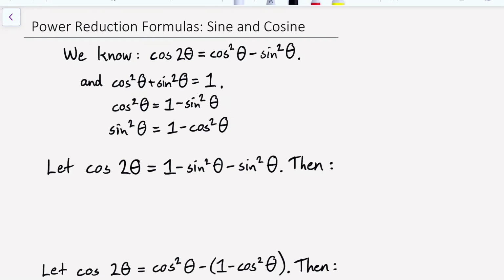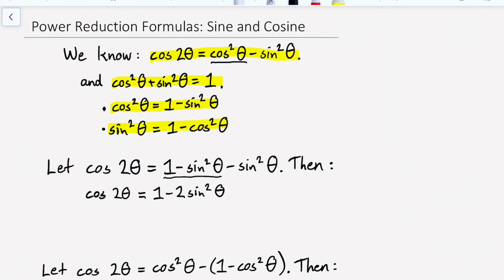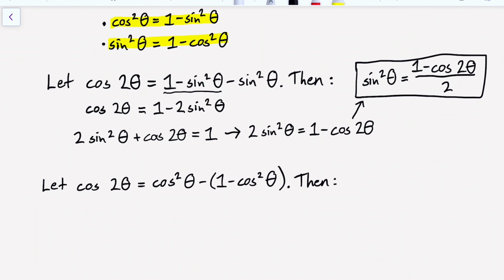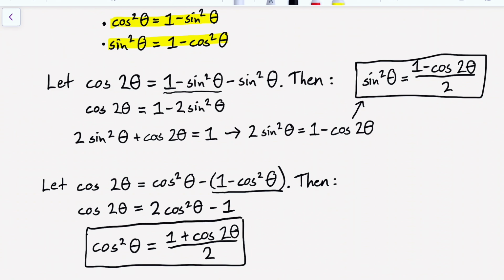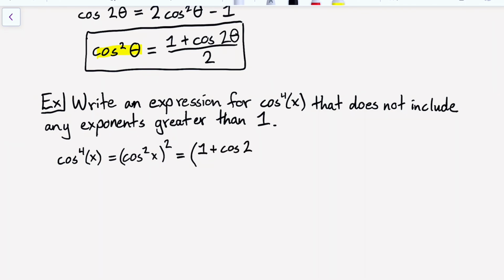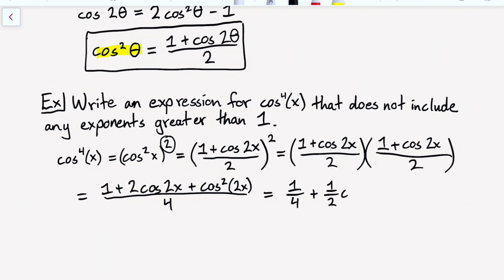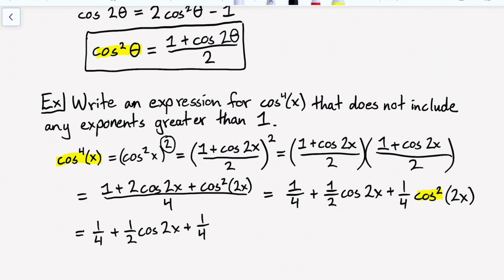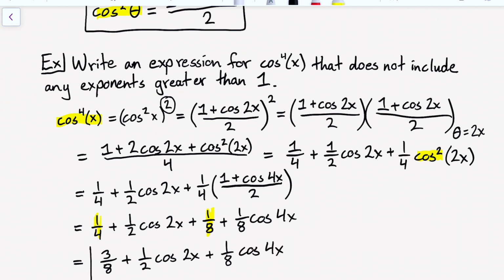Power Reduction Formulas: Sine and Cosine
Derivation of the power reduction formulas for sine and cosine, with an example of using them to rewrite a trigonometric expression.